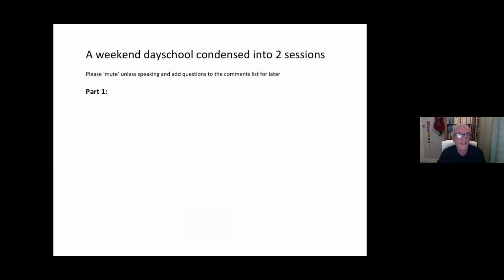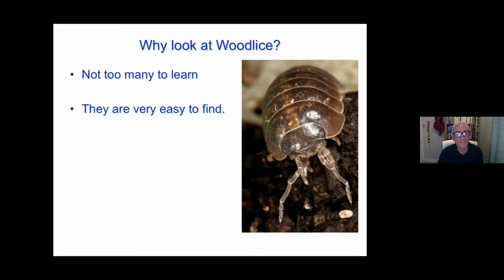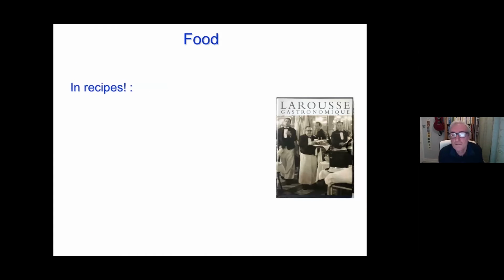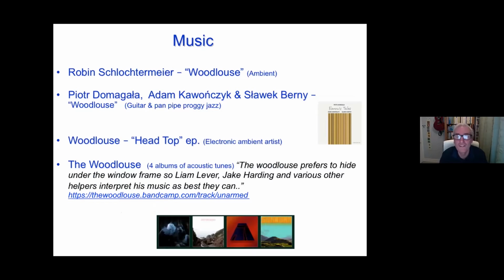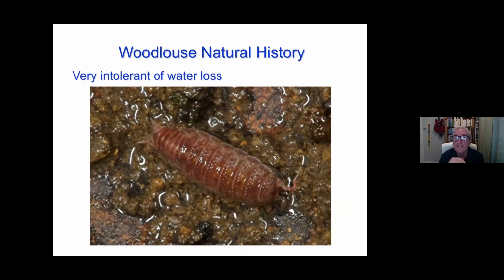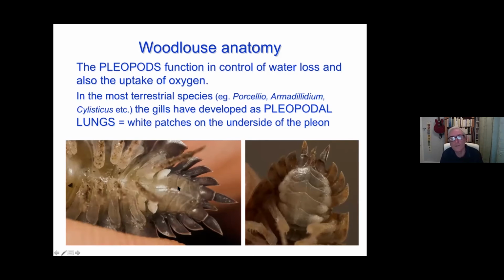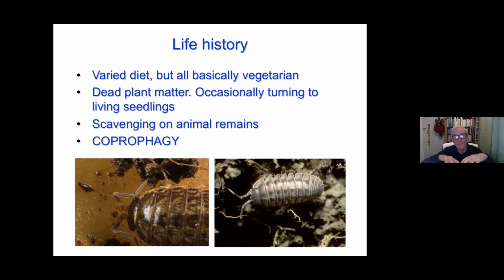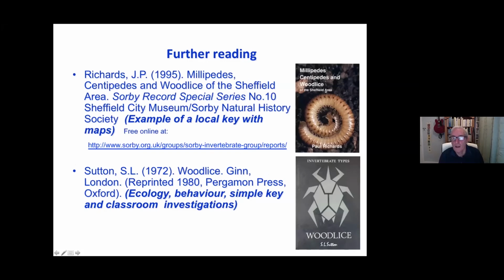Introduction to UK Woodlice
Paul Richards gives an introduction to woodlice. Includes a question and answer session hosted by Gary Hedges (Tanyptera Regional Entomologist).